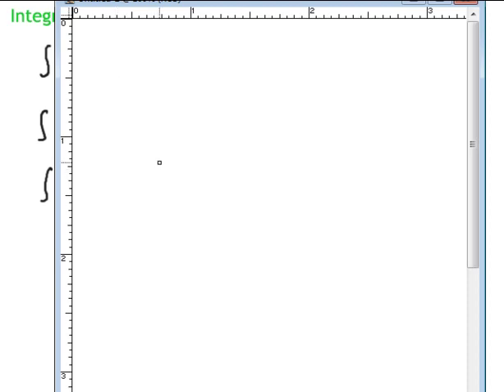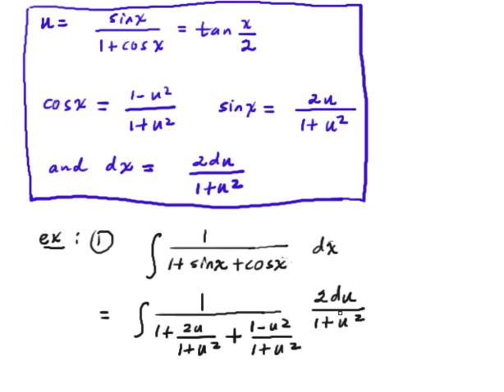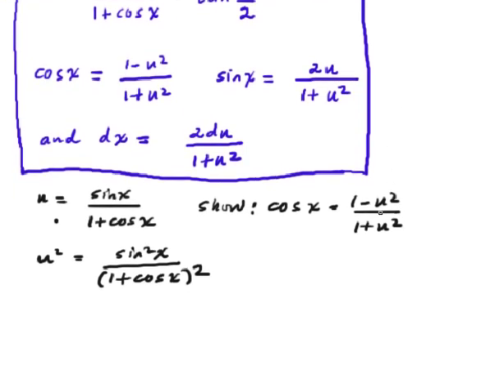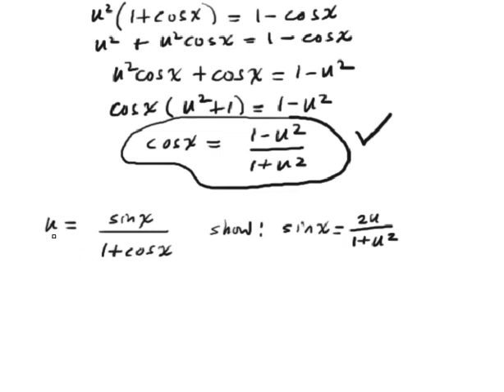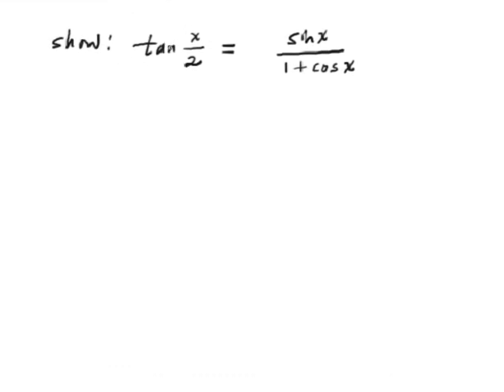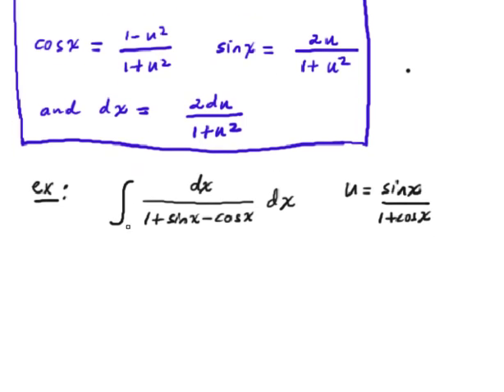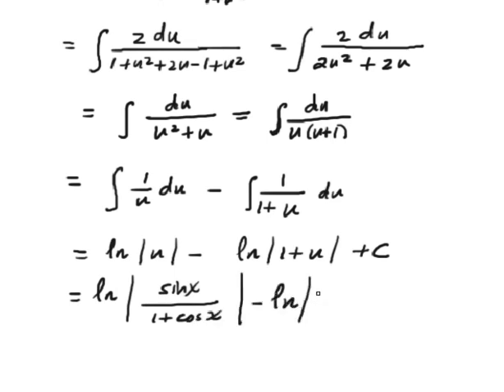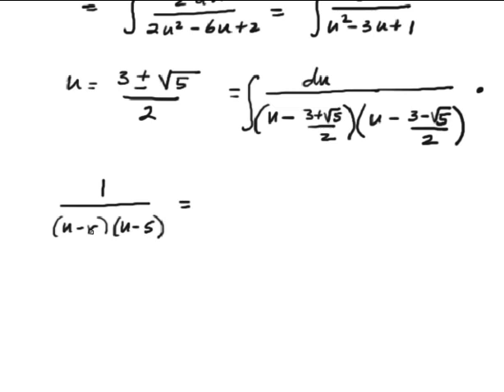IntegrationRationalFuncSinCos.mp4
Integration of rational functions of sin and cos.